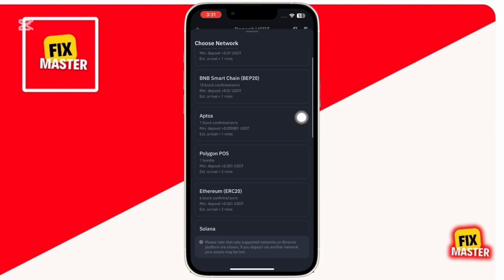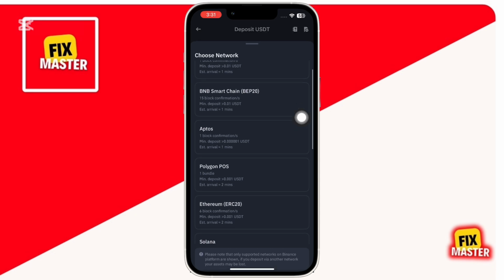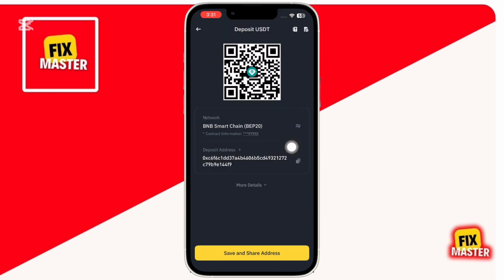How To Get BSC Wallet Address On Binance | Find & Copy Binance Smart Chain (BSC)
Learn how to get your BSC wallet address on Binance quickly and easily! In this step-by-step guide, I'll show you where to find and copy your Binance Smart Chain (BSC) address.